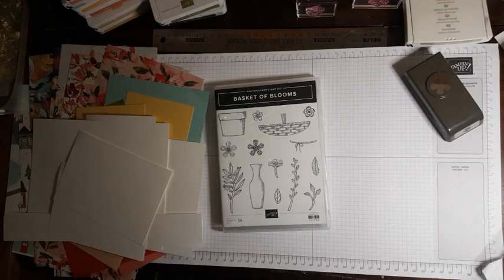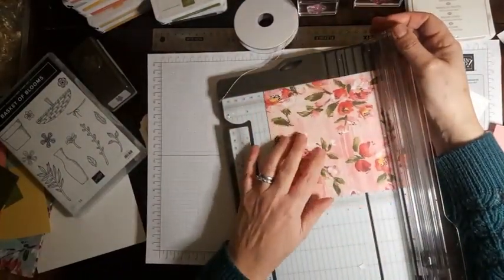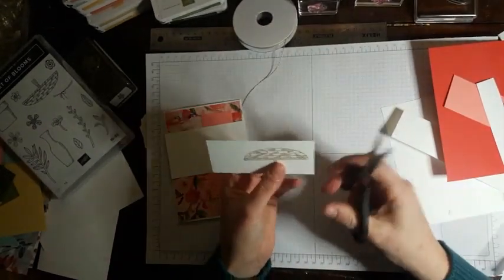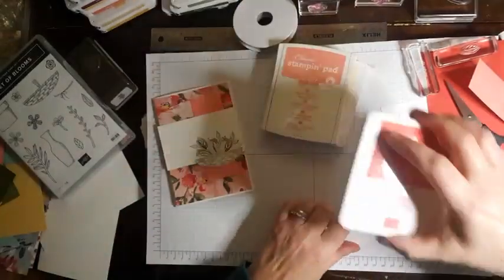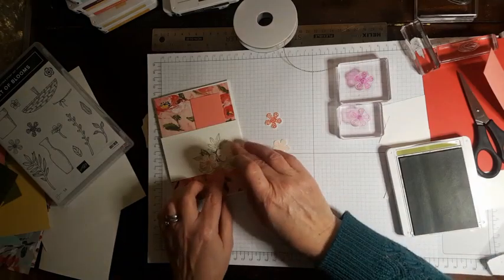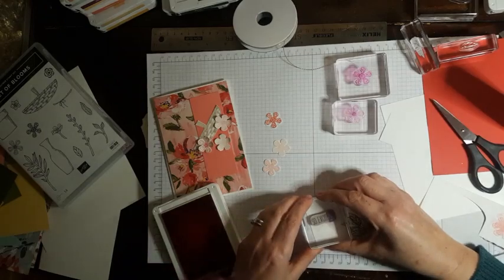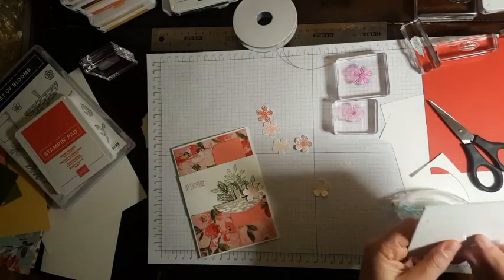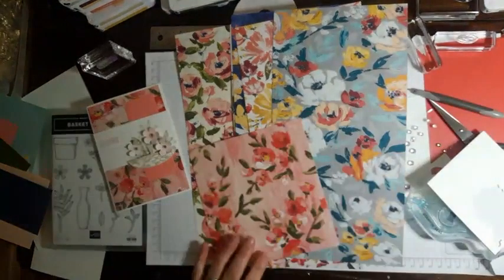Basket of Blooms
The Thumbnail hopefully enticed you in! The craftermath was unreal!

This is real crafting! Trying to work from a sketch from the evening before and not quite managing it!!

Never be afraid to try new Stampin Up techniques or new ways to craft! Maybe just dont do it on a Facebook Live!